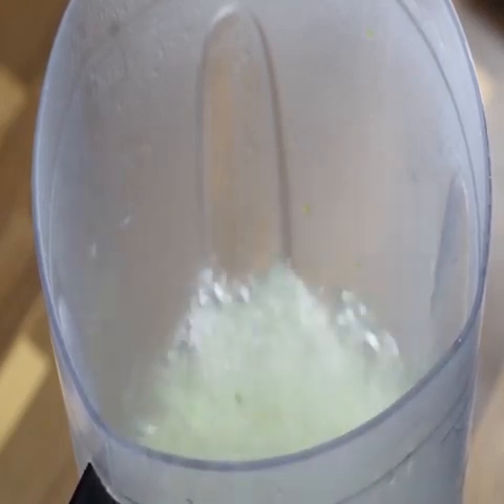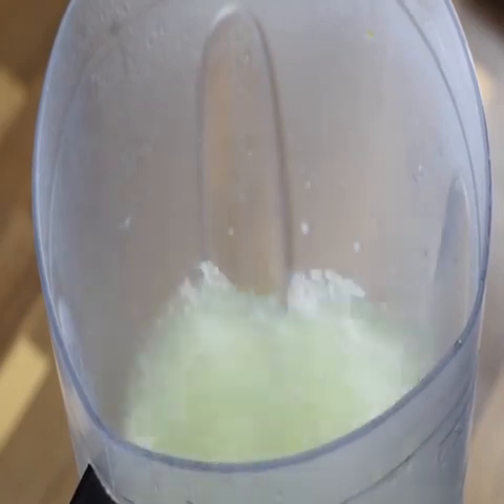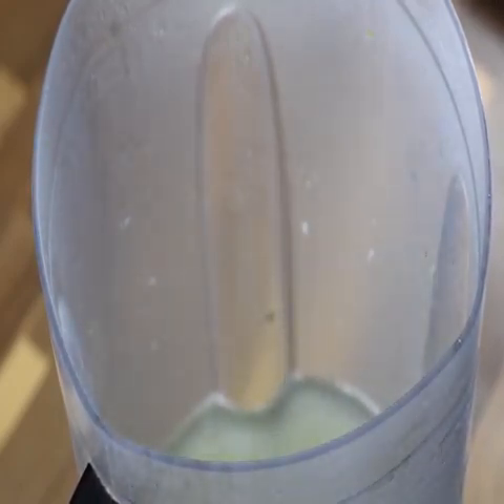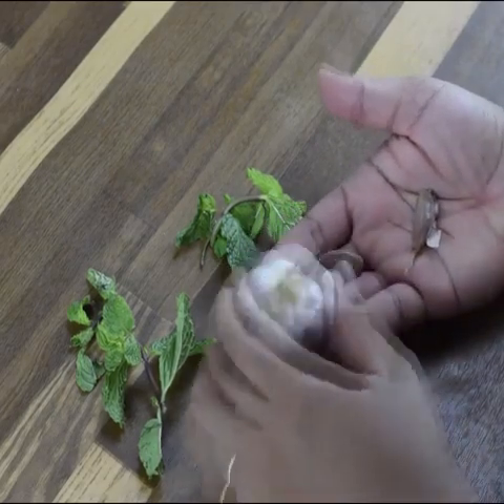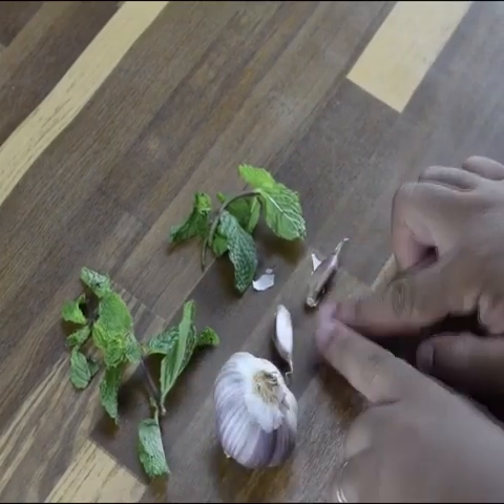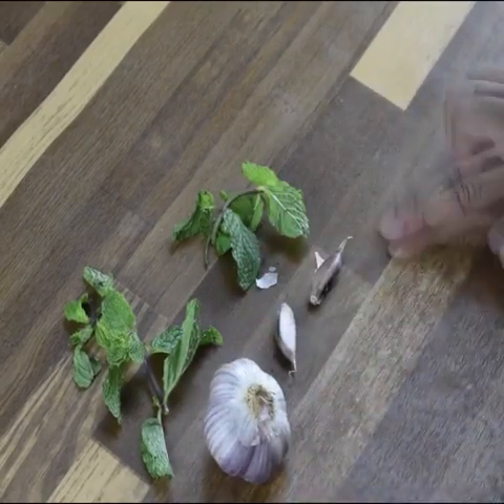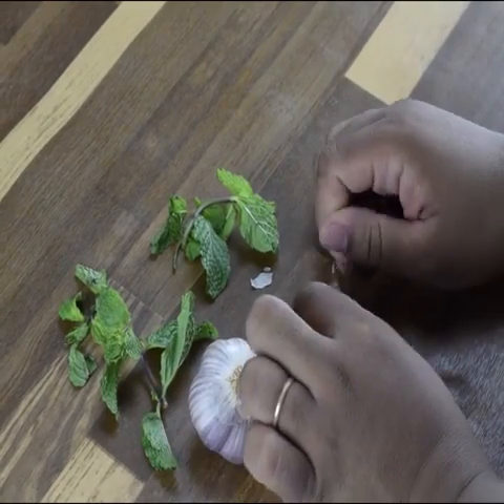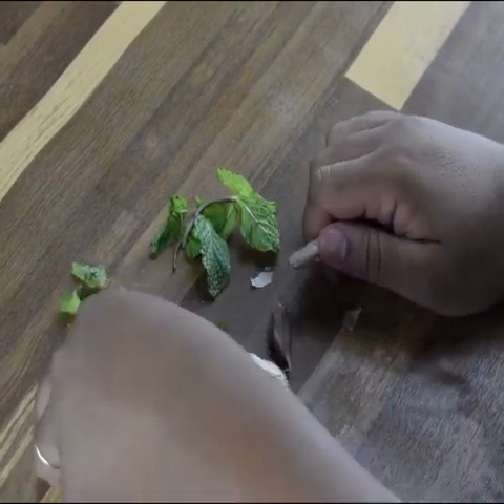Get rid of a swollen belly, worms and parasites!